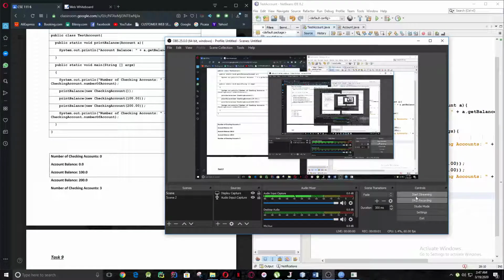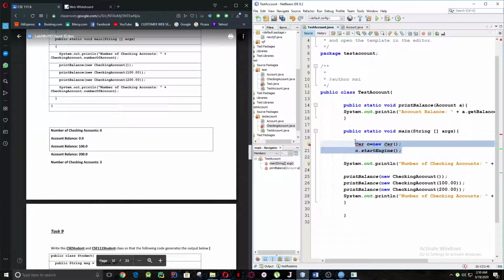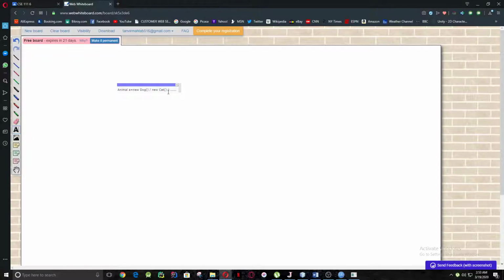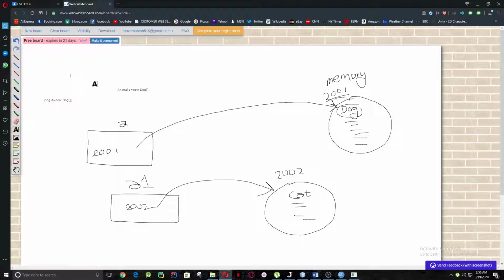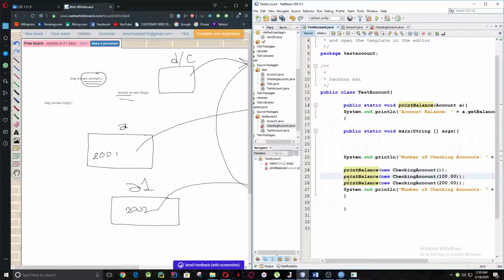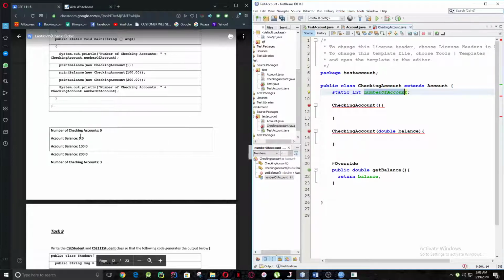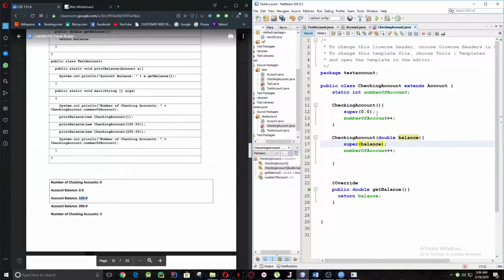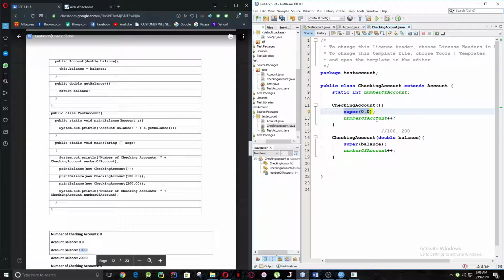CSE111 Inheritance Task 8 Lab 8